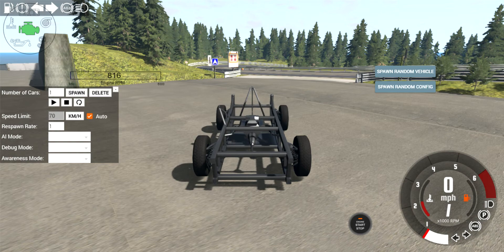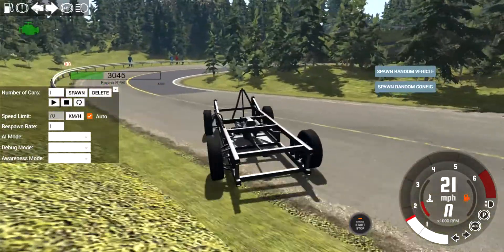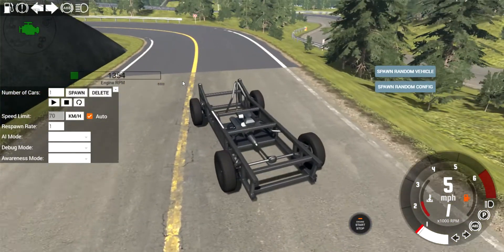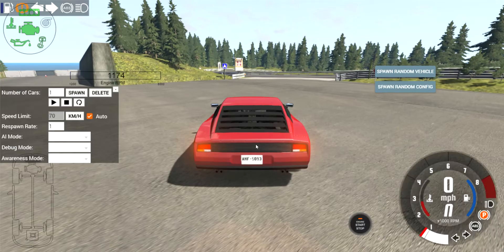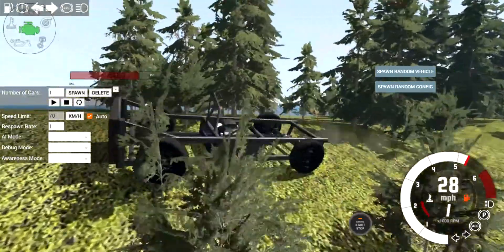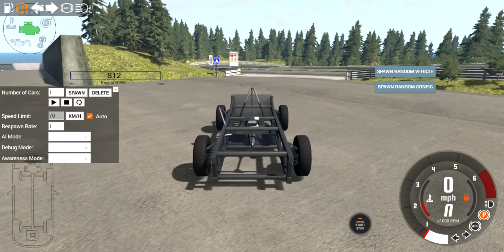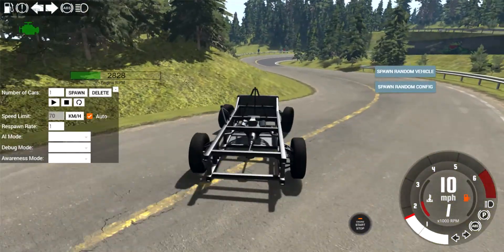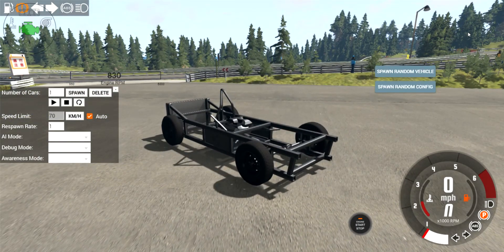BeamNG drive 1/23/21